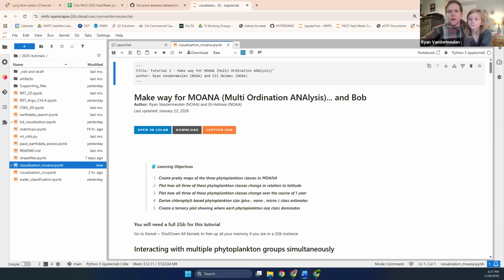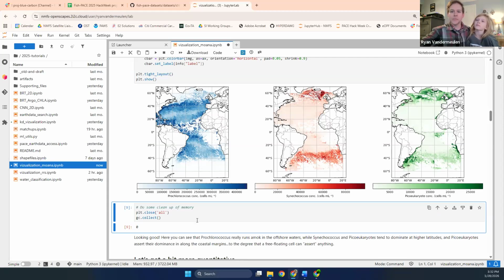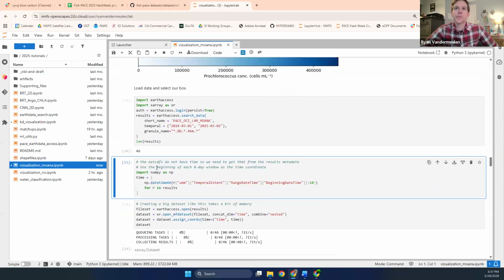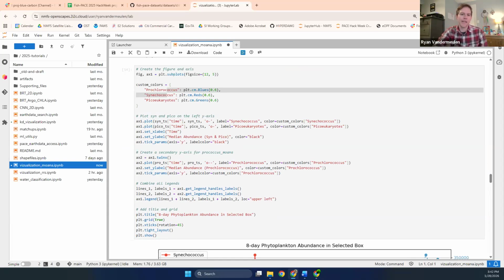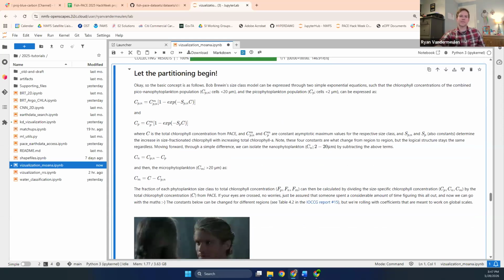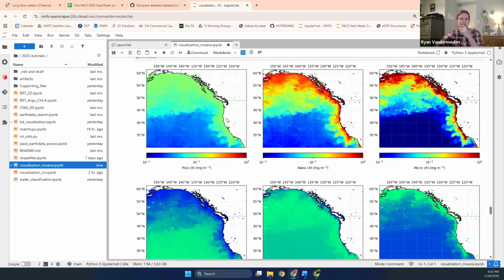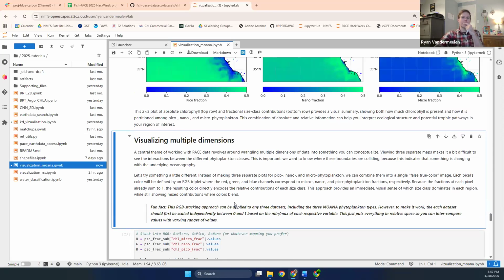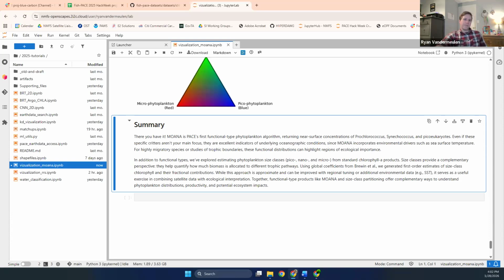Accessing and visualizing MOANA data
Speaker: Ryan Vandermeulen